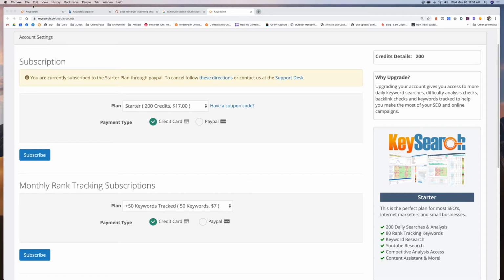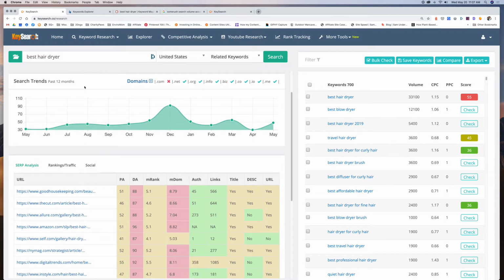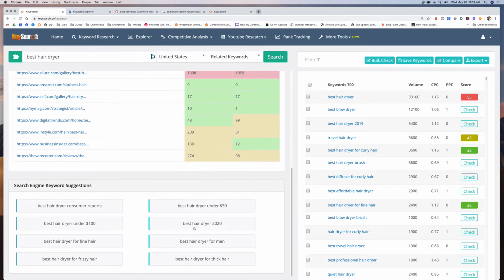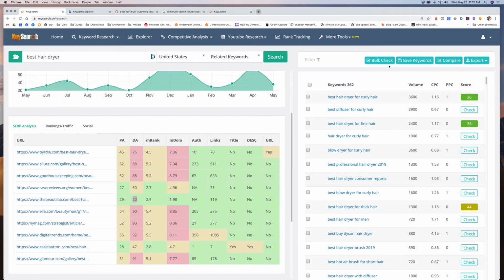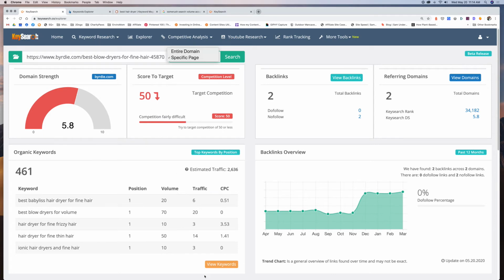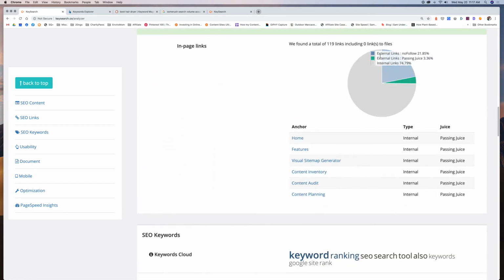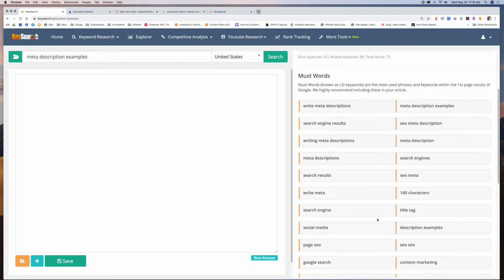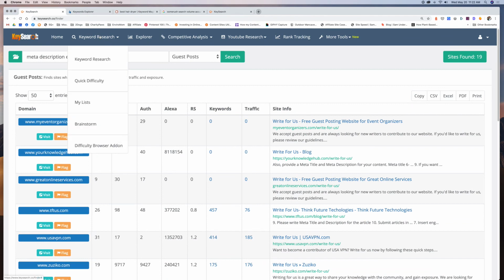KeySearch Review: An Affordable SEO Tool That Offers A Lot Of Value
KeySearch is a SEO tool that packs a lot of punch for an affordable price. This is a general overview of the tool that will help you decide whether it is an option for you to improve your SEO efforts and gain more traffic.

In this video you will find the following:

1. Keyword Research overview - what it is and how it works to deliver many keyword options for you to consider.
2. URL metrics for your competitors or your own website to see how you doing in terms of authority
3. Competition Analysis to learn more about your competitors and what data you can get to help you improve your optimization
4. Rank Tracking that helps you see where your keywords are ranking daily
5. Content Assistant that helps you write better optimized content and gives you ideas for improving it based on what people are searching for.

You can view the full review post and find some tutorial videos on our